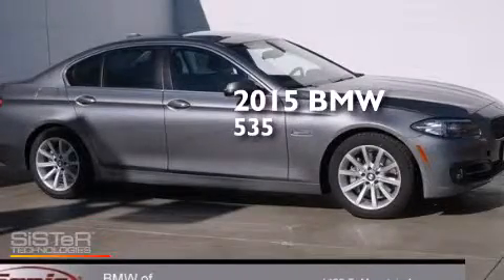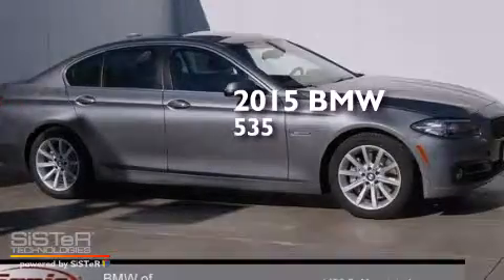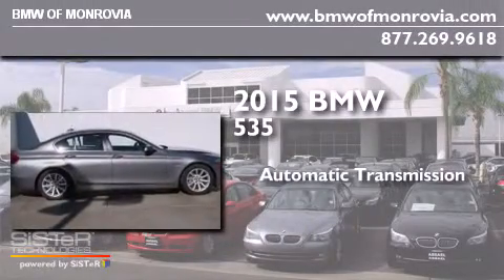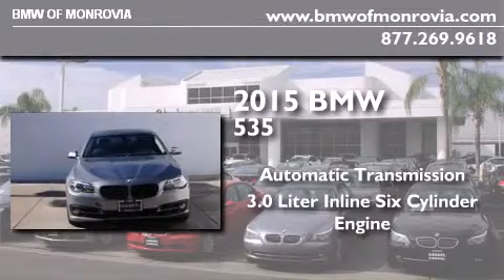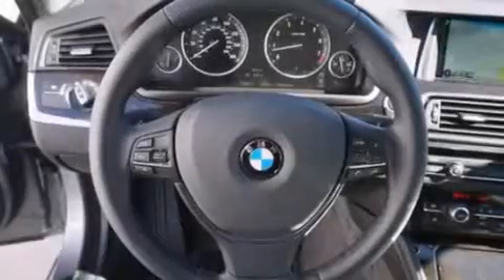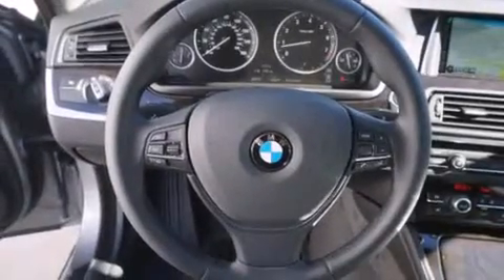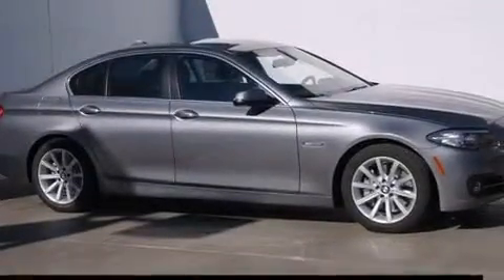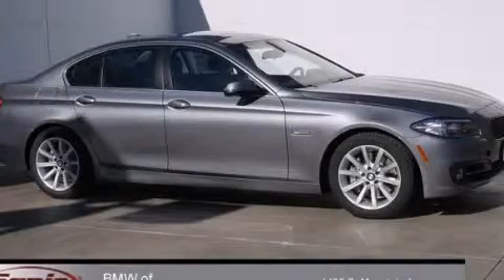2015 BMW 535i Monrovia CA 91016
We've been honored to serve the Monrovia CA area , we promise that your experience at our dealership will exceed your expectations ! Year : 2015 Make : BMW Model : 535i Engine : 3.0 L 6 Trans . : Automatic Exterior : A52Gray Interior : Lcswblack BMW of Monrovia 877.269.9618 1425 S. Mountain Ave. Monrovia , CA 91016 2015 BMW 535i Monrovia CA